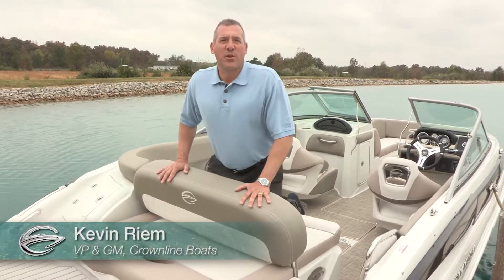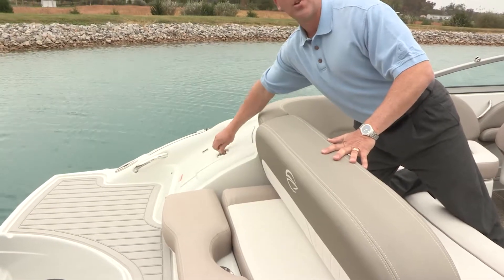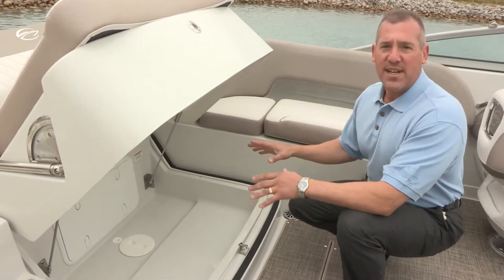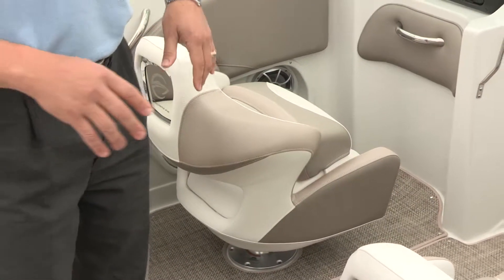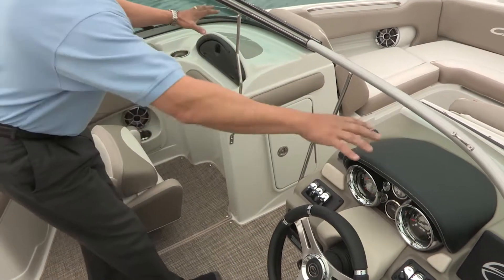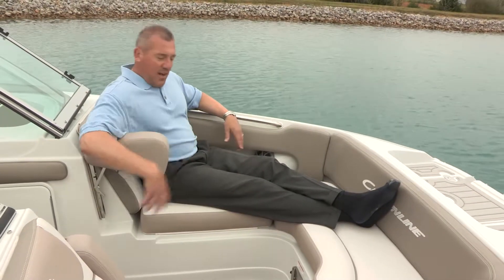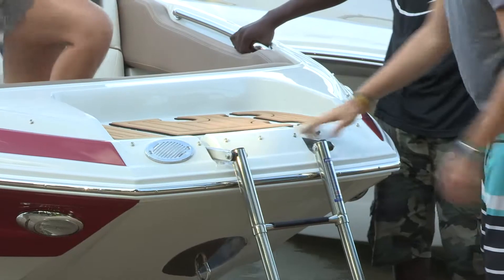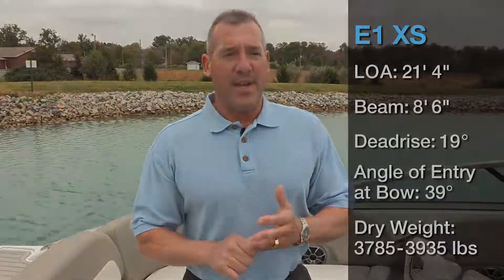Crownline E1 XS Walkthrough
Kevin Riem, Vice President and general manager of Crownline boats takes us on a walkthrough of their E1 XS. This 21 and a half foot boat has many of the same features that are normally found in their larger E4 and E6. If you or someone you know is looking for the boat of your dreams, drop into one of the eight Ron Hoover location’s across the state of Texas, and start making memories that last a life time